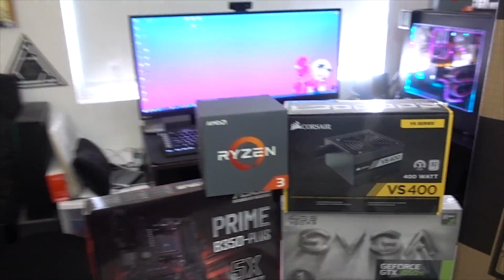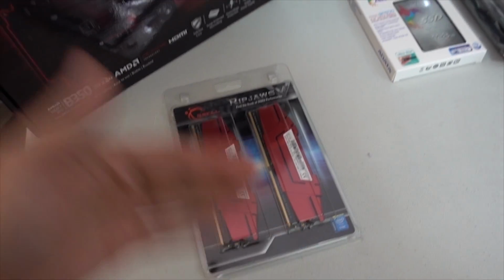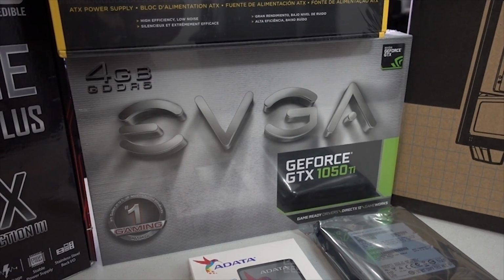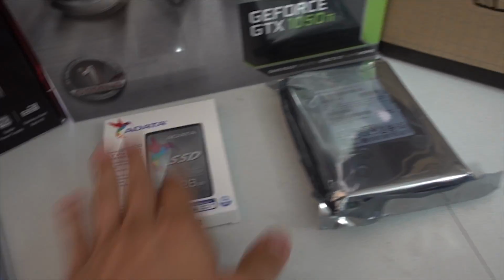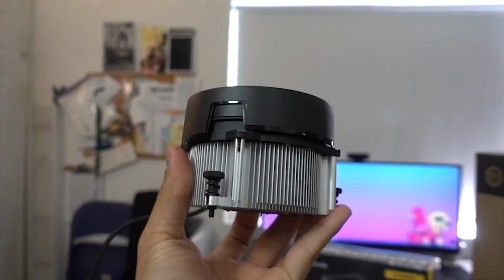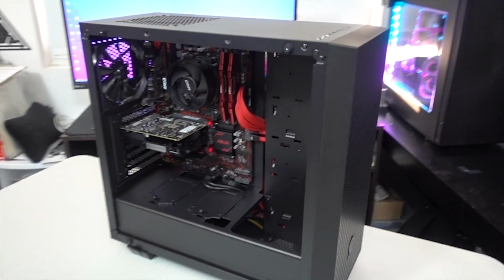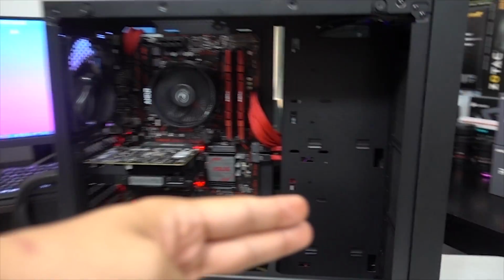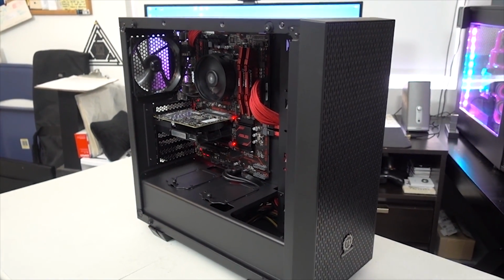RYZEN 3 Gaming Build! July PC of the Month (RE-UPLOAD WITH HIGH BITRATE)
Building an entry-level gaming rig with AMD's new budget-friendly Zen-based CPU

**PARTS LIST**

US
Thermaltake Core G21 TG
Ryzen 3 1300X
Asus Prime B350 Plus
8GB (2x4GB) G.Skill Ripjaws V 2800
EVGA GTX 1050 Ti
ADATA 128GB SP600
Hitachi 2TB
Corsair VS400

Canada
Ryzen 3 1300X
Asus B350 Prime Plus
8GB (2x4GB) G.Skill Ripjaws V 2800:
ADATA 128GB SP600
Hitachi 2TB
Corsair VS400

UK
Ryzen 3 1300X
8GB (2x4GB) G.Skill Ripjaws V 2800:
ADATA 128GB SP600
Hitachi 2TB
Corsair VS400

✉ SEND FAN MAIL TO:
Bitwit